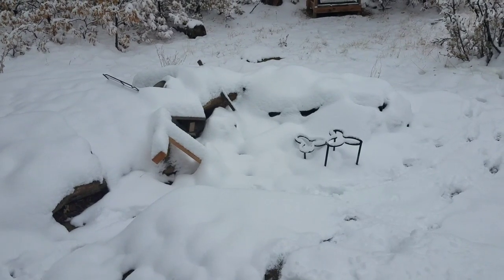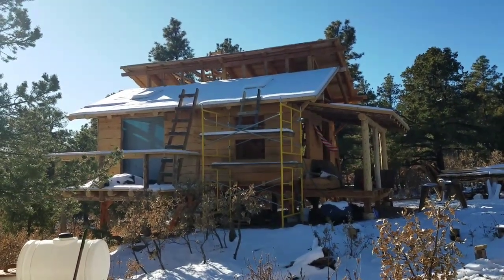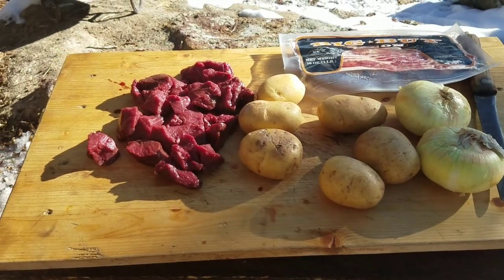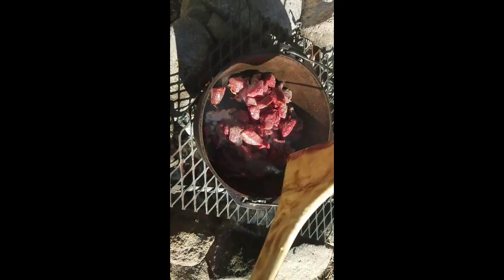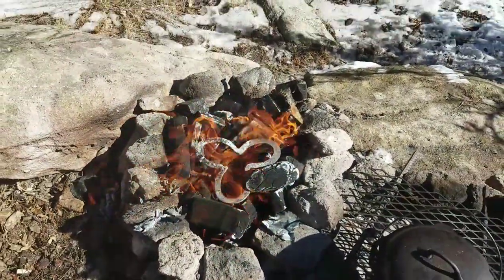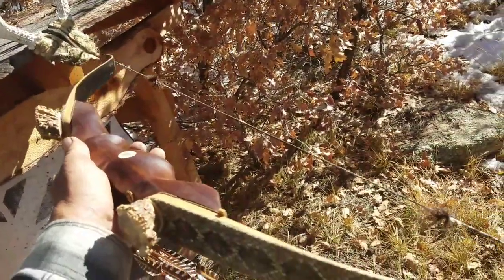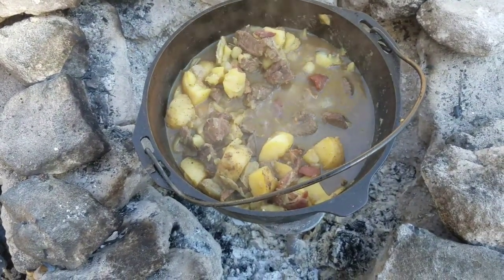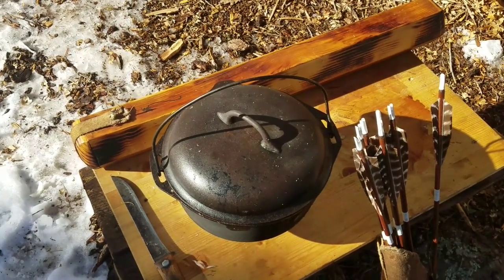Mountain Man Stew...mule deer,onions,yellow potatoes ,salt and pepper...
This is for sure the basic saddle bag and scabbord meal...150 to 200 years ago,  the southern rockies were being explored by prospectors, cowboys, wanderers, potential ranchers etc...one thing they all had in common...they needed to eat and stay healthy.

This dish will warm you up on cold nights and really stick to your ribs...

A few common ingredients to anyone in those pursuits would be...a rifle for protection and harvesting game...some very basi cooking staples like bacon,onions, coffee and potatoes...plus a jar or bag of salt and pepper.

You can easily substitue a 1 and a half pound chunk of chuck steak or similar to replace the venison...a bit less bacon then because of the fat in those cuts.

In this video 'I'm trying to emulate what they might of done on the chuck wagon or off the saddle at days end.

In pretty equal proportions, the cubed venison , wedge cut onions, and some yellow potatoes cut to pretty equal sizes as the other components.

Salt and pepper is all I added...

Getting the coals rught is always a part of it...one of the rules here is no blue and white bags with the guy that has an apron on it(charcoal briquettes)...or some gas grill...

Half the fun is doing it old school!

The video says it all...as slow as possible...and dont overcook the potatoes ..

And most of all keep an eye on your furry helpers...

And yes...btw...there was a crime commited at my pit today...